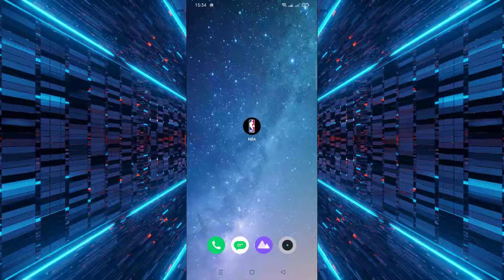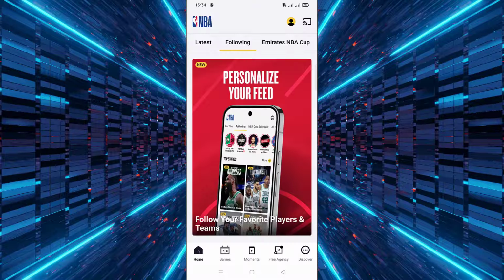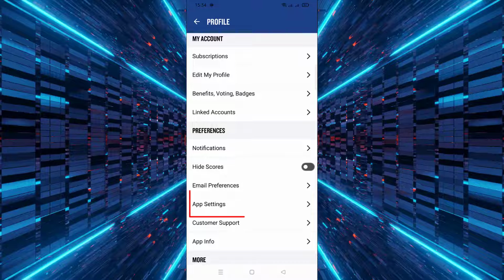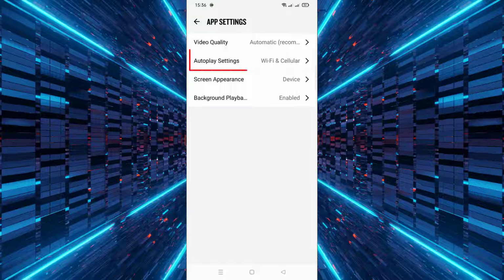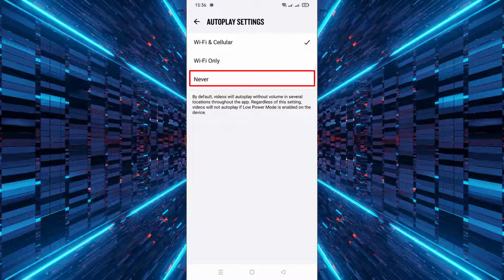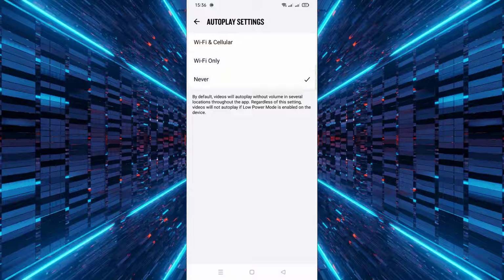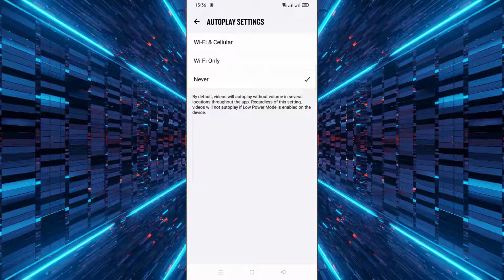How to Disable Autoplay Video in NBA App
Learn how to disable video autoplay in the NBA App on your phone for a smoother and distraction-free experience. 🏀📵

This quick guide will help you turn off NBA App autoplay videos, save mobile data, and enjoy faster browsing. 📱⚡

Avoid unwanted NBA videos playing automatically and take full control of your app settings. 🛠️🚫

Perfect for basketball fans who want a better NBA App experience without interruptions. 🏆📳